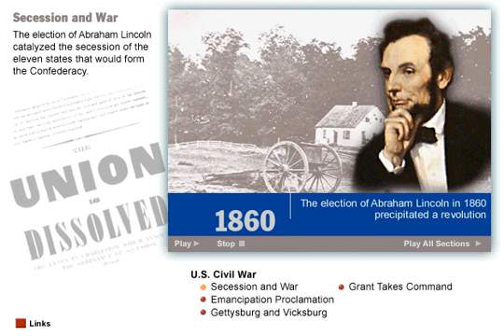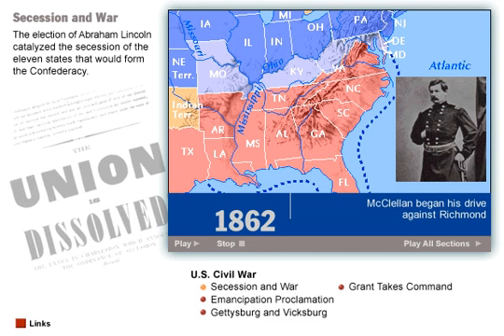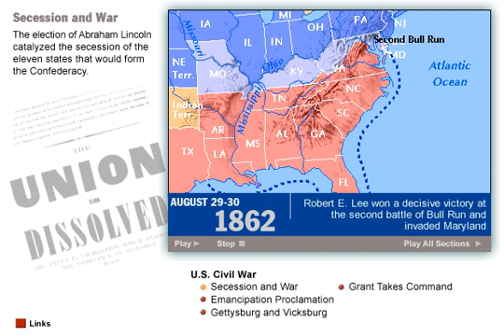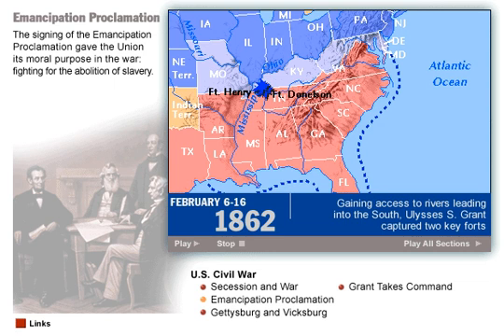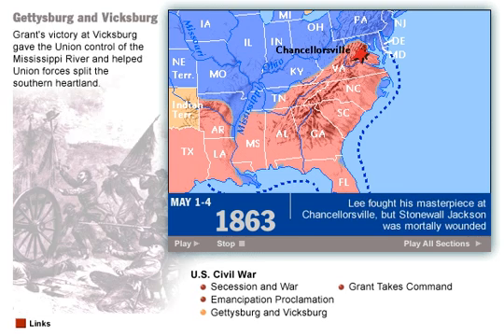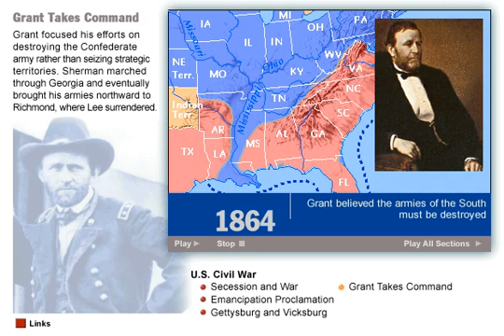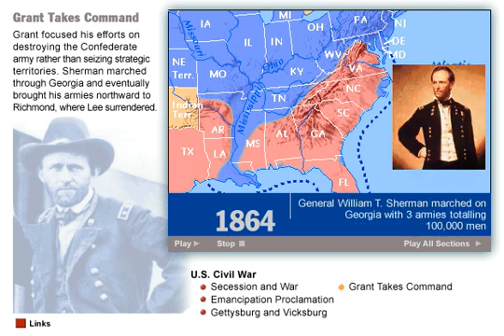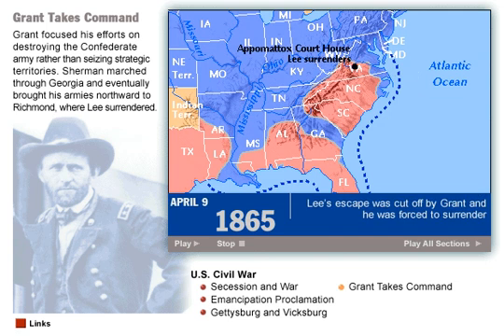History of the American Civil War 1861 - 1865 Map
History of the American Civil  War   Map